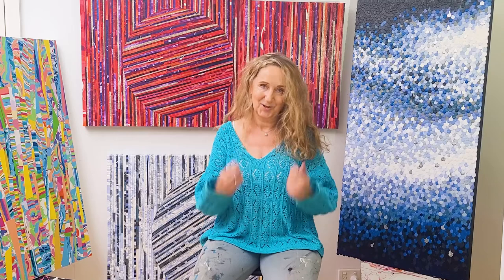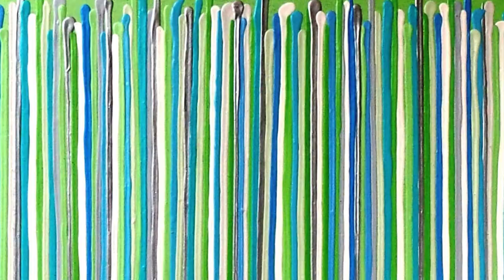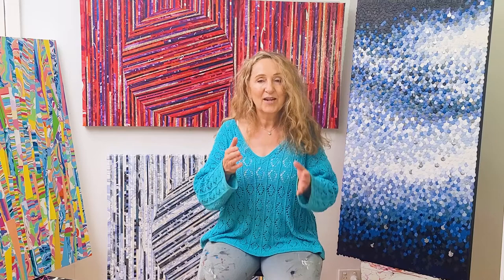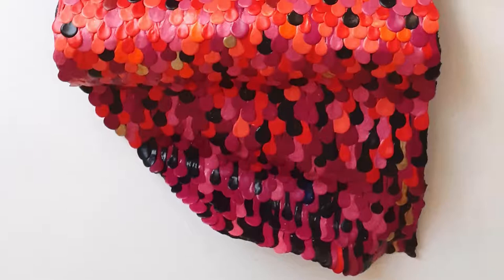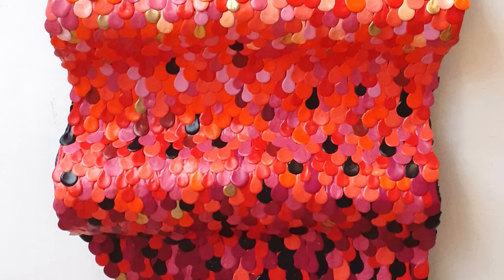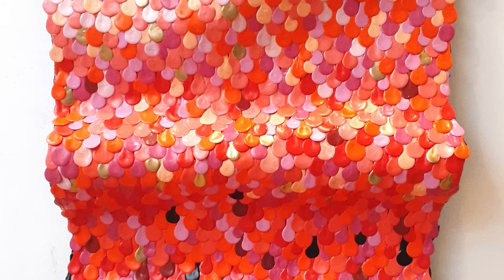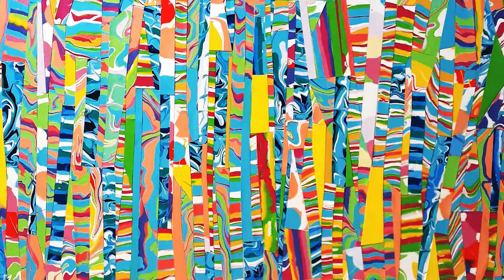Meet The Others: Julee Latimer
The Other Art Fair, Virtual Edition is a virtual fair series that brings the best of the Fair to you, wherever you are - no fancy headset required

Register for free for this May's Global Virtual Edition May 23rd - June 5th.